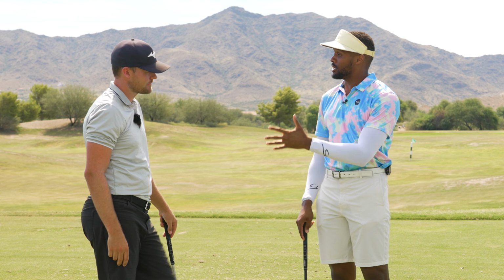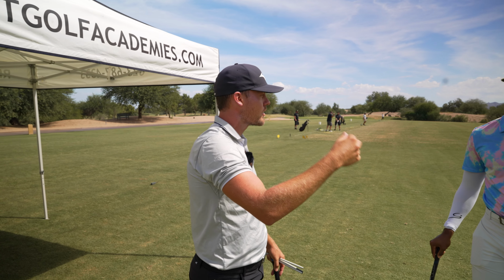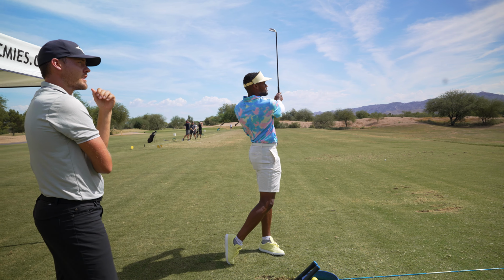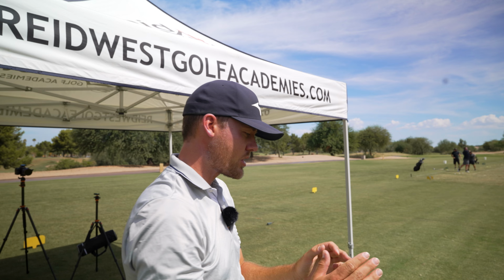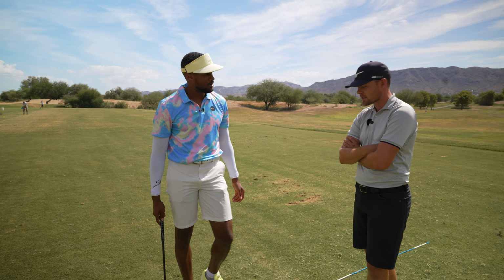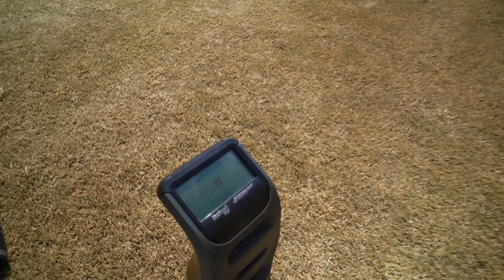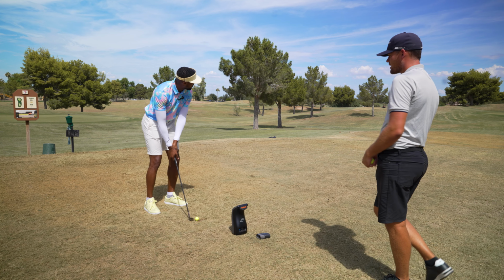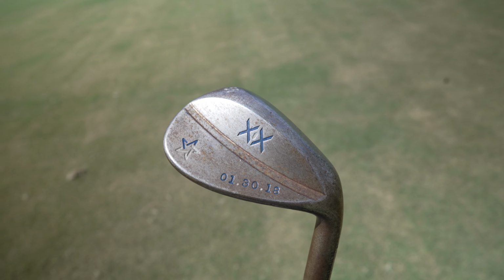These Wedge Tips Changed My Game! Pro In 30 days.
Wedge Tips Changed my Game! Shoutout @FredrikLindblomSGG !

YouTube Template